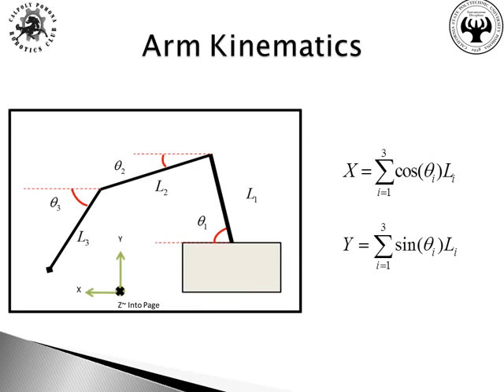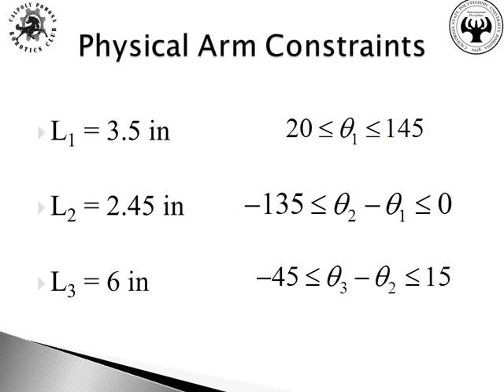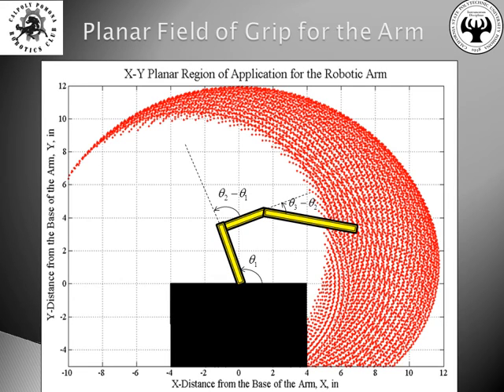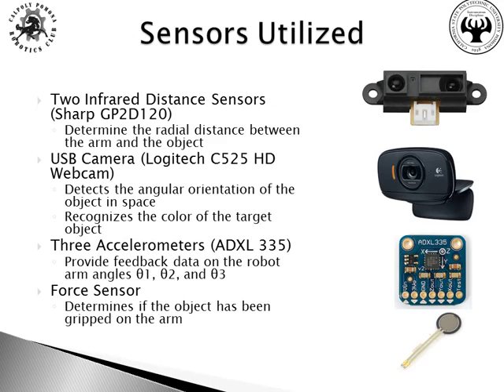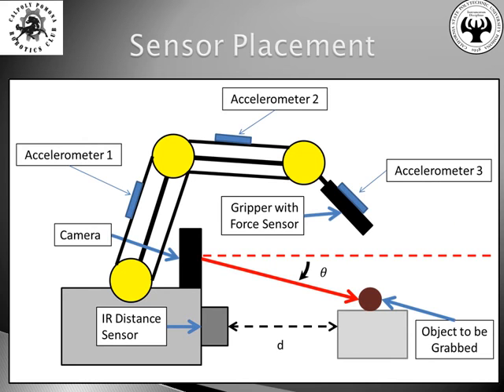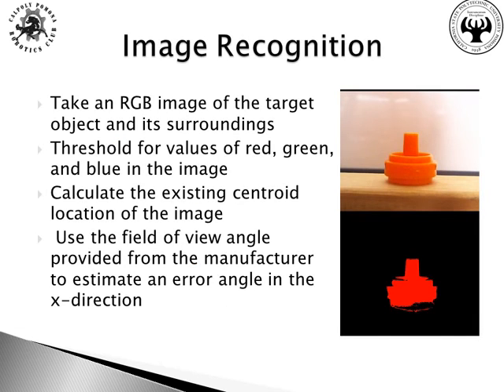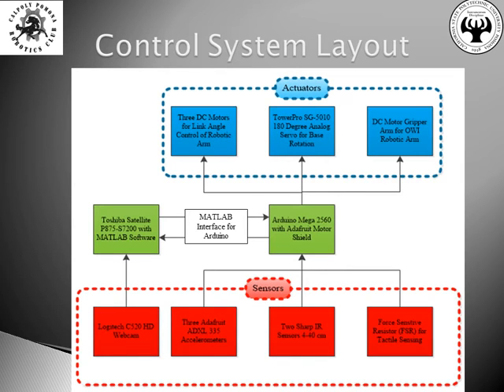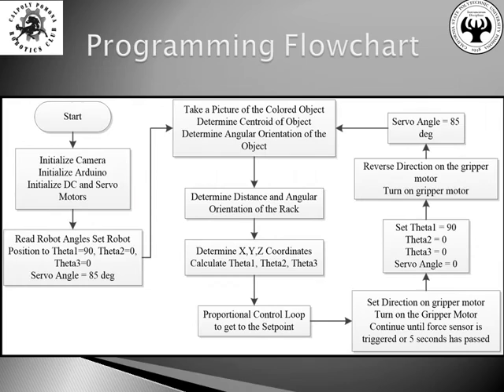Autonomous Robotic Arm using MATLAB